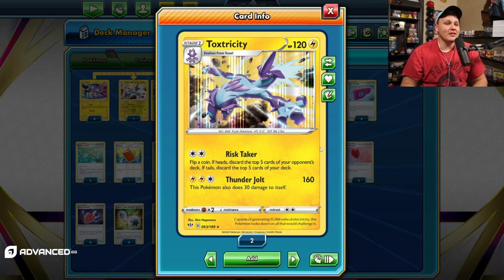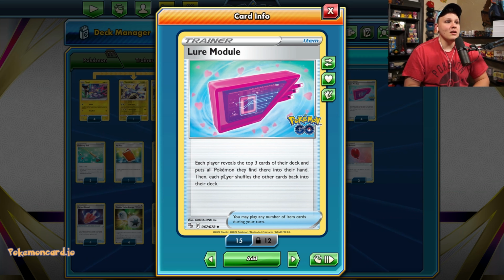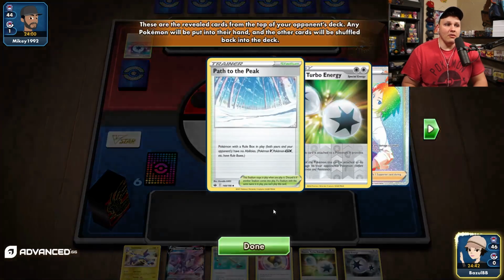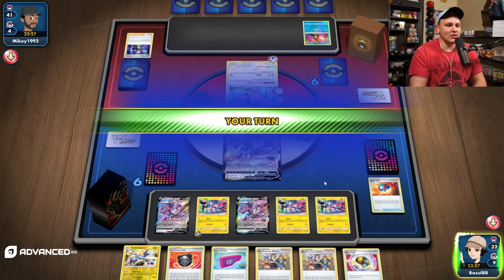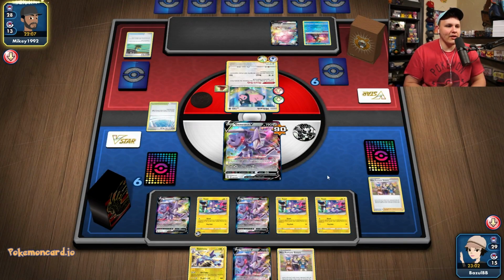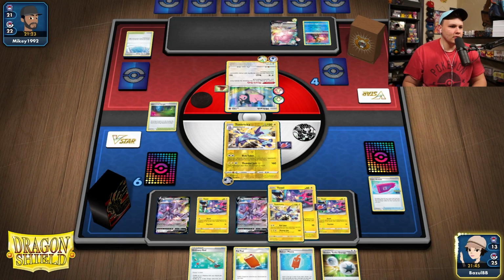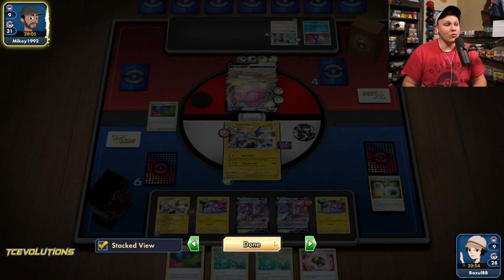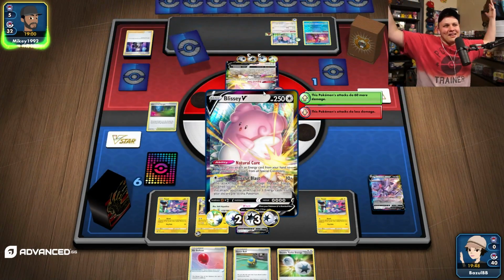This Deck Is So Stressful To Play - Toxtricity Mill Pokemon TCG Deck